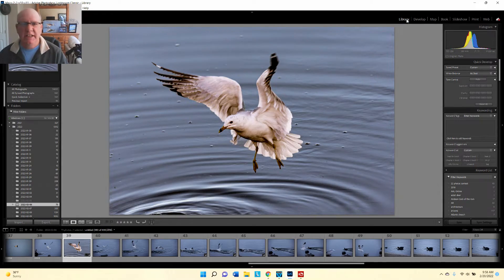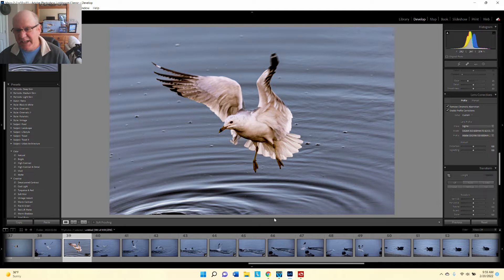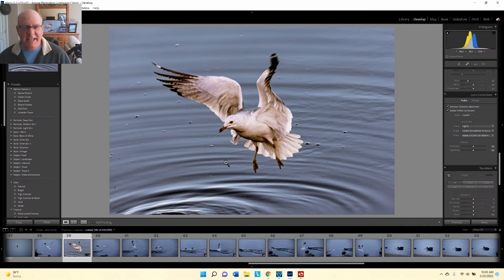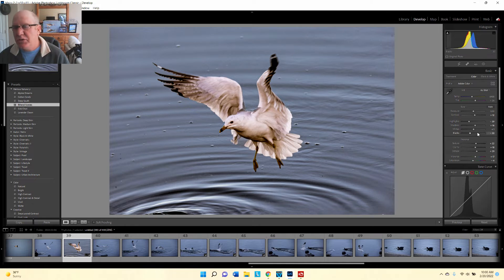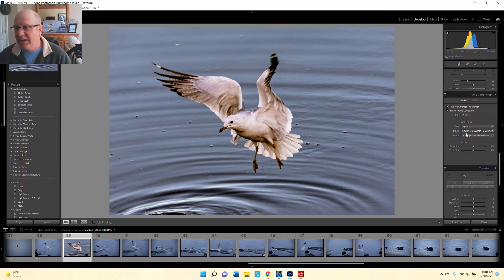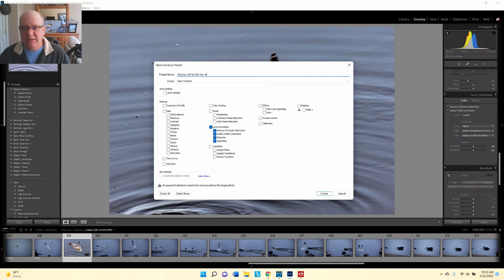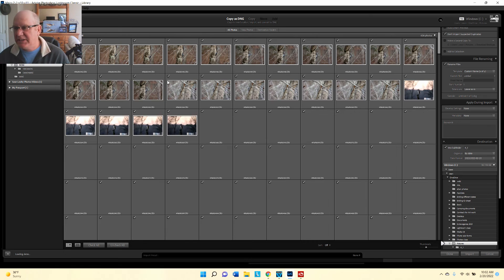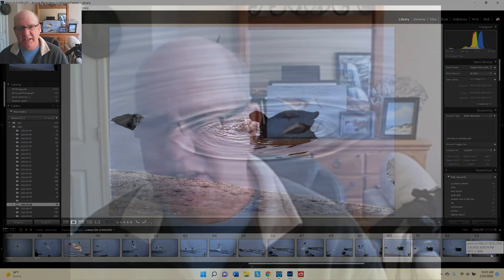how to use and install presets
this week’s video is about preset, how to use, install and add to photos at import.  Preset or Plug-ins are a software fix for known problem with your photos.  The example in this video is add lens corrections. This will fix known problem with your image because of the lens.
Plug-in or preset in lightroom are very simple to use. In the video I show you how to see what the image will look like before you apply the preset.  You can also download preset to your computer.  there is a free web page that the link is below.
Sean Leahy

0.0 opening
0.59 looking at preset in Adobe lightroom
1.40 download preset for adobe lightroom
2.38 how to use presets
3.23 how to make a preset
4.30 apply preset at import to adobe lightroom
5.24 ending closing